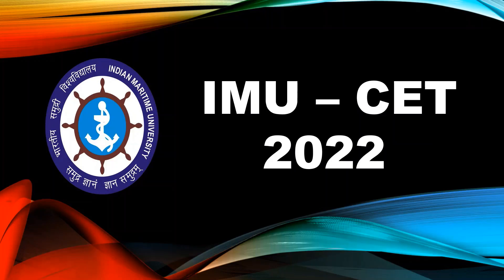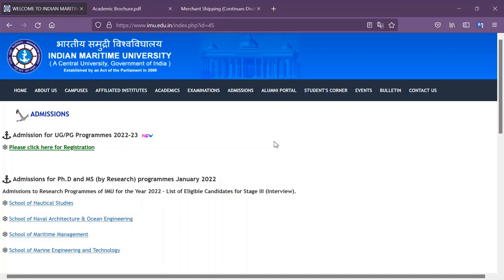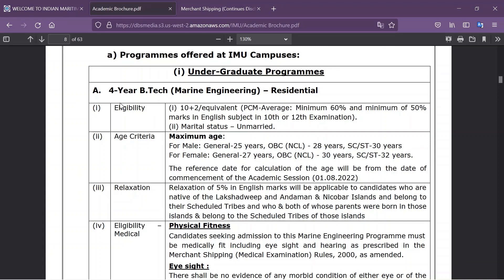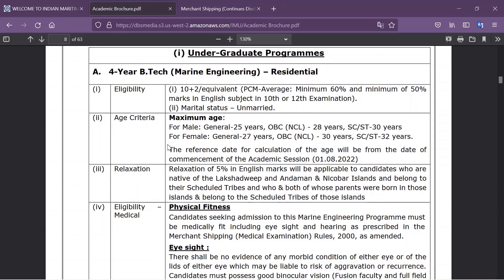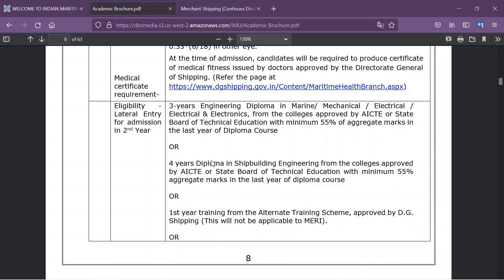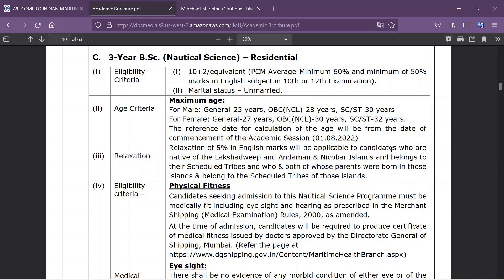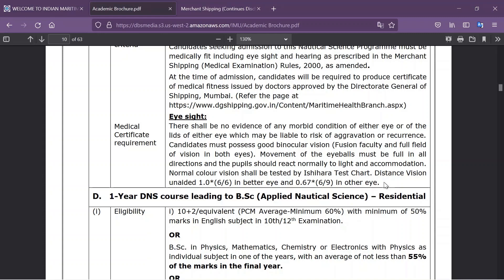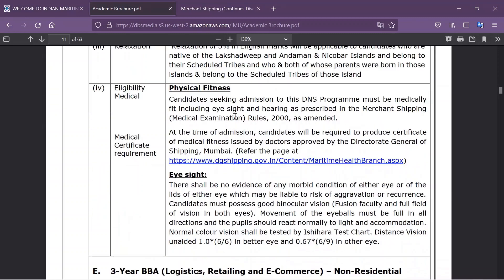IMU-CET 2022 (UG/PG) Notification,Eligibility criteria,Age, Medicals for DNS/B.Sc NS/B.Tech ME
IMU CET 2022 Application Form has been released from 28th March 2022 through online mode only. Indian Maritime University Common Entrance Test (IMU CET) is a University level entrance exam conducted by the Indian Maritime University. The Examination will be conducted for the candidates seeking admission in various UG & PG Courses at the Indian Maritime University campuses. Through this video, I have provided the complete details candidates needs to know regarding the IMU CET 2022 Admission.